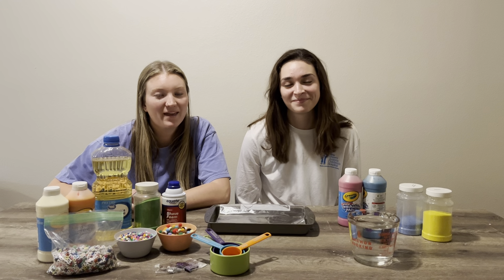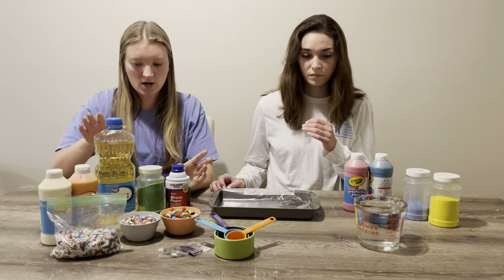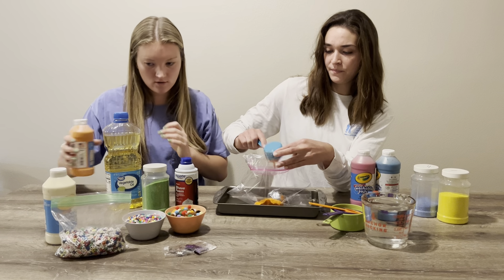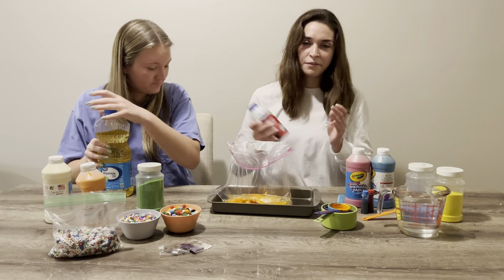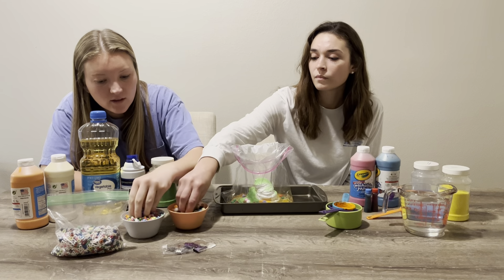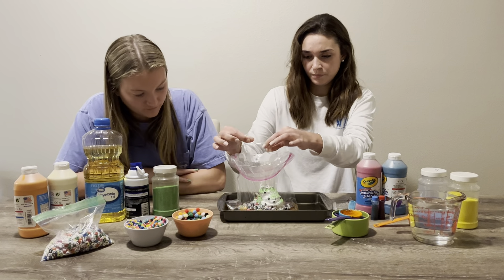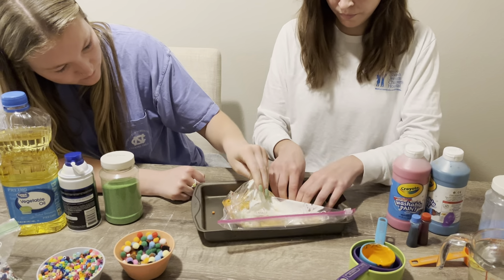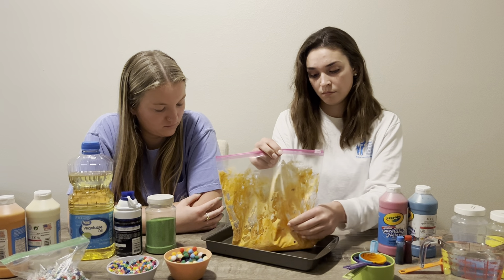Celebrate Child Life Month With Us!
DIY Sensory bags!! 🤩 Child Life Specialists use sensory bags to…
Promote fine motor development and enhance fine motor skills
Provide sensory experiences or desensitization
Refocus attention during times of stress

List of Materials:
Ziplock bag
Paint
Shaving cream
Water
Vegetable oil
Sand
Beads
Sequins
Glitter
Pom pom balls
Optional: measuring cups